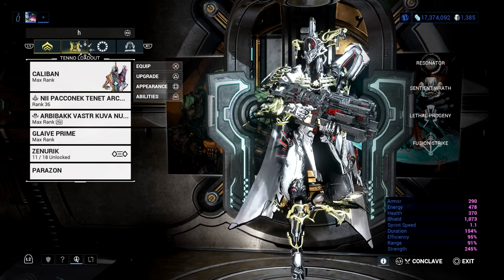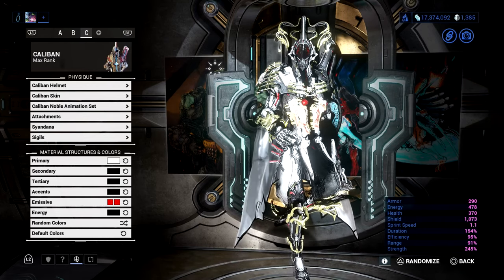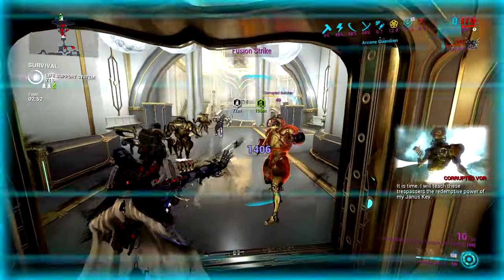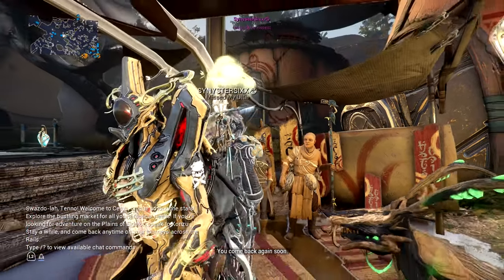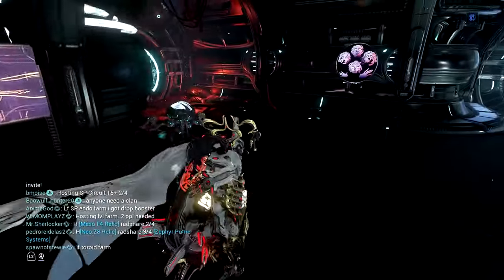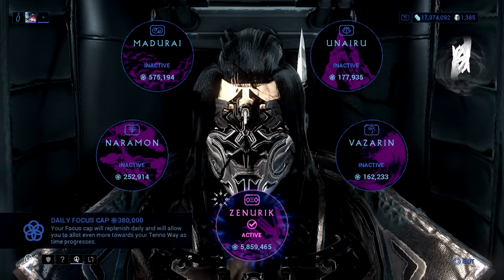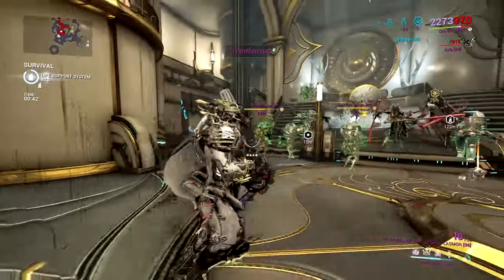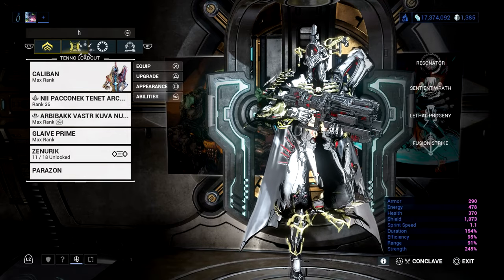How To Break Warframe With Caliban | Warframe Guide | Beginner Friendly | The Untouchable Sentient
Welcome to the channel! Let me know if you have any questions in the comments below! I will be doing a special giveaway to where someone can win dlcs, battle passes, game currency, and more!

Also my Discord Server Is Now Live!